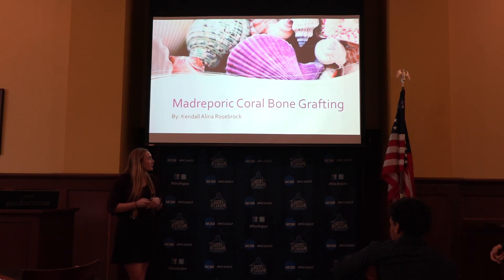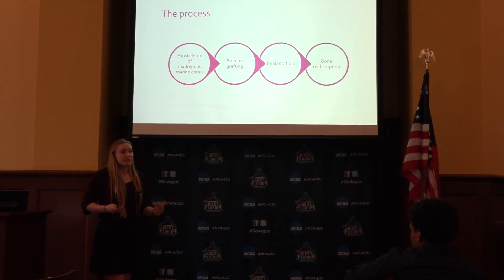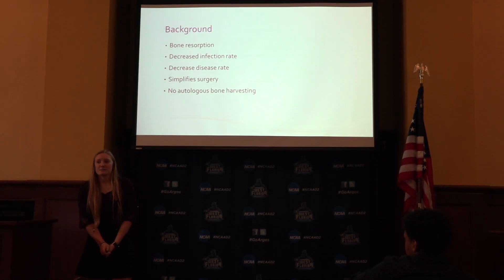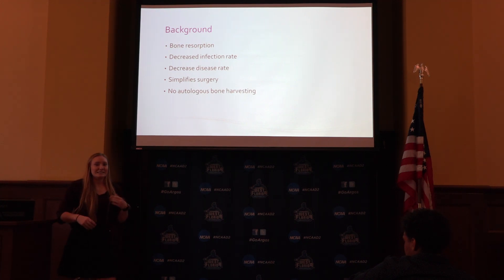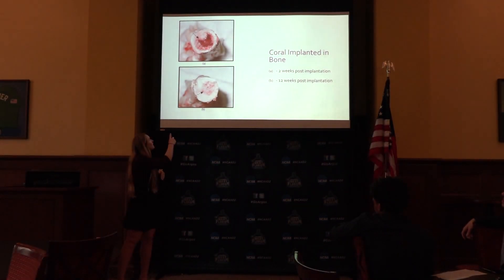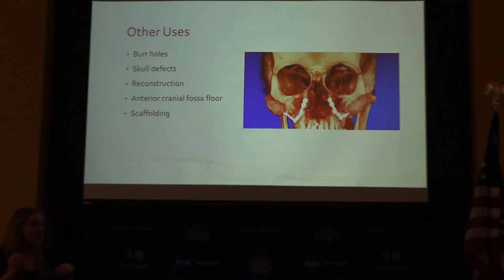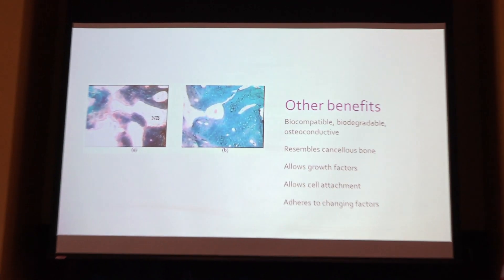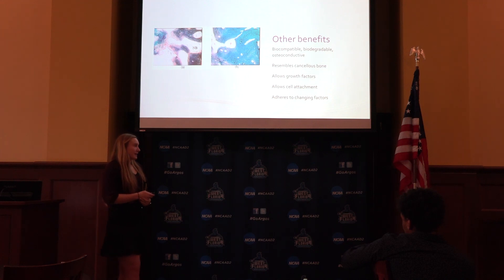Coral Bone Graft